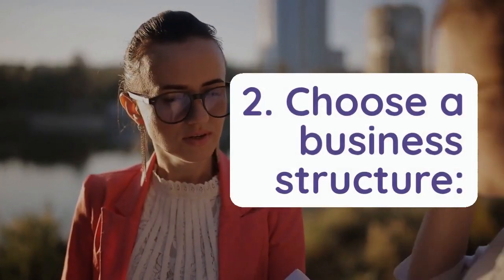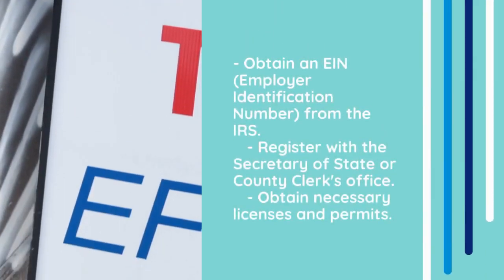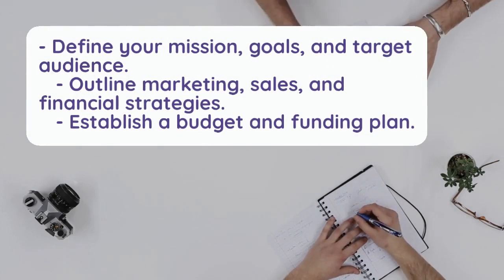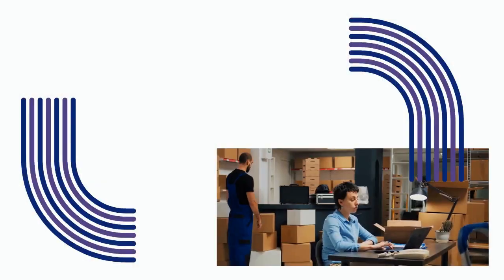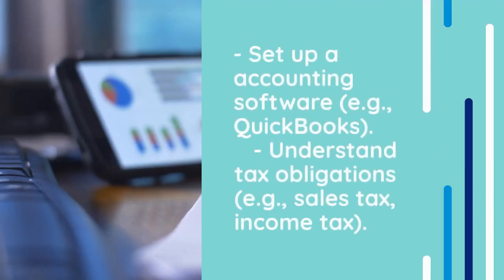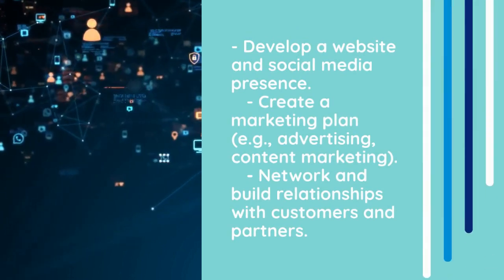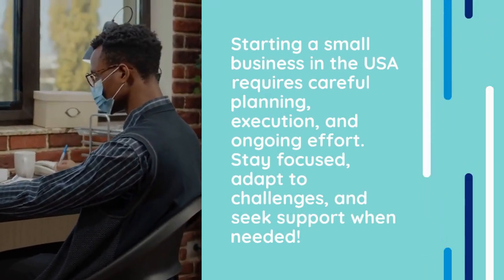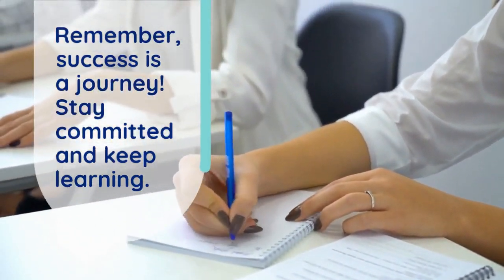How to Start a Small Business in the USA: A Step-by-Step Guide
Starting a small business in the USA can be a thrilling venture! Here's a step-by-step guide to help you get started:

1. Develop a business idea: Identify your passion, skills, and market needs. Conduct market research and create a unique value proposition.

2. Choose a business structure: Select from sole proprietorship, partnership, LLC (Limited Liability Company), or corporation. Consider seeking professional advice.

3. Register your business:
    - Obtain an EIN (Employer Identification Number) from the IRS.
    - Register with the Secretary of State or County Clerk's office.
    - Obtain necessary licenses and permits.

4. Create a business plan:
    - Define your mission, goals, and target audience.
    - Outline marketing, sales, and financial strategies.
    - Establish a budget and funding plan.

5. Secure funding:
    - Explore options like loans, grants, crowdfunding, or investors.
    - Prepare a persuasive pitch and financial projections.

6. Set up operations:
    - Choose a business location or online platform.
    - Acquire necessary equipment and supplies.
    - Hire employees or contractors (if needed).

7. Establish accounting and tax systems:
    - Set up a accounting software (e.g., QuickBooks).
    - Understand tax obligations (e.g., sales tax, income tax).

8. Launch and market your business:
    - Develop a website and social media presence.
    - Create a marketing plan (e.g., advertising, content marketing).
    - Network and build relationships with customers and partners.

9. Comply with ongoing requirements:
    - File annual reports and tax returns.
    - Maintain necessary licenses and permits.
    - Stay up-to-date with regulatory changes.

Starting a small business in the USA requires careful planning, execution, and ongoing effort. Stay focused, adapt to challenges, and seek support when needed!

Additional resources:

- Small Business Administration (SBA): (link unavailable)
- SCORE: (link unavailable) (free business mentorship and resources)
- IRS: (link unavailable) (tax guidance and resources)

Remember, success is a journey! Stay committed and keep learning.